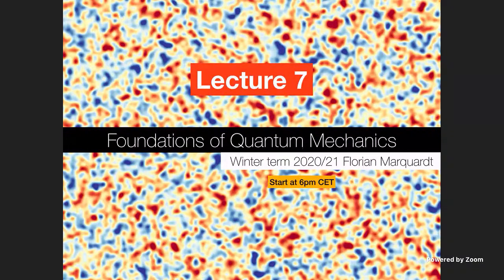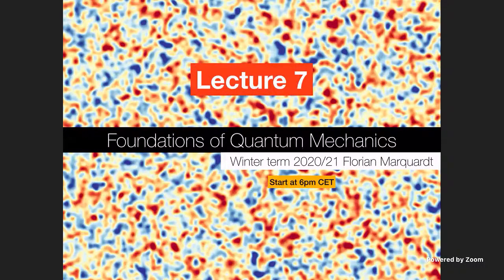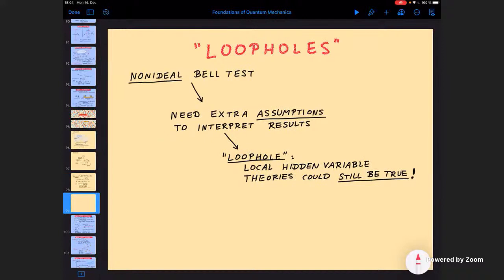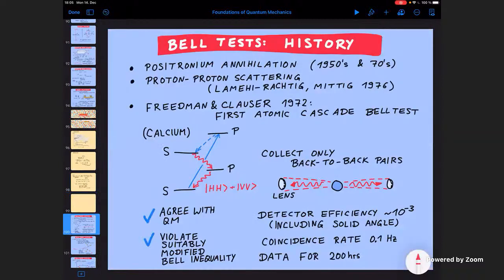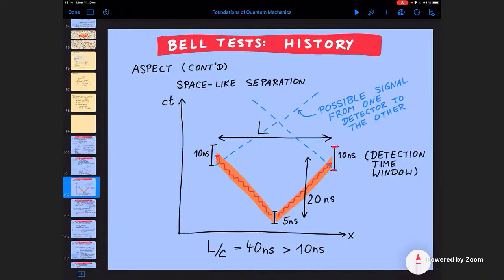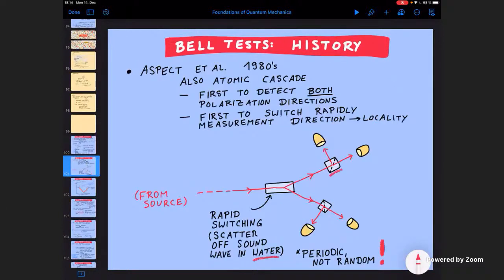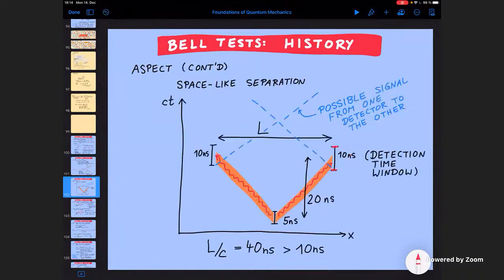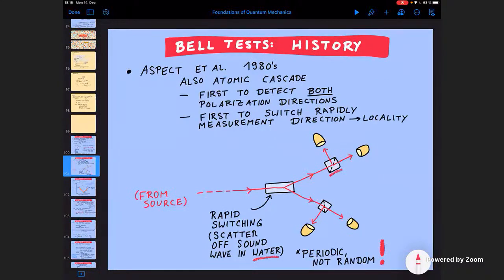Foundations of Quantum Mechanics (7): History of Bell tests, 'closing all the loopholes', ...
Lecture 7: History of experimental Bell tests and 'closing all the loopholes'. Greenberger-Horne-Zeilinger state. Local hidden variable theory for original EPR state.

Lecture course by Florian Marquardt, winter term 2020/21 --- Bell's inequalities, measurement, decoherence, interpretations and extensions of quantum mechanics.